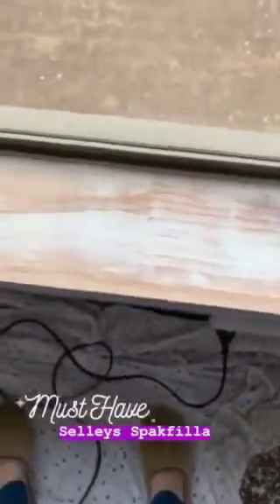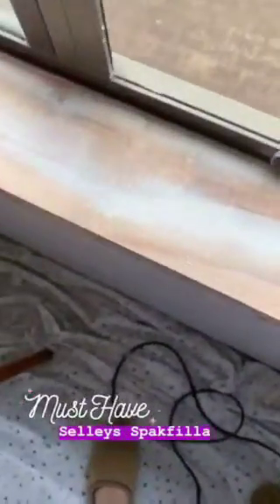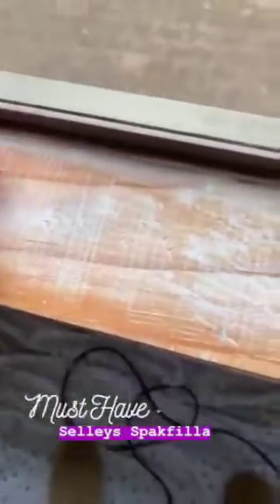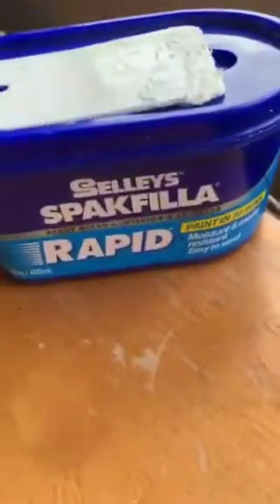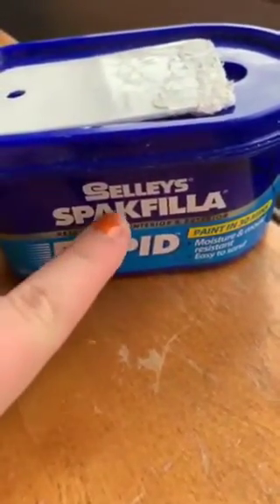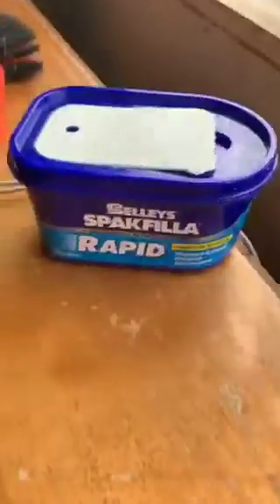Selleys Spakfilla! | Happy Mum Happy Child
A snippet of me using Selleys Spakfilla - from my Instagram @happymumhappychild